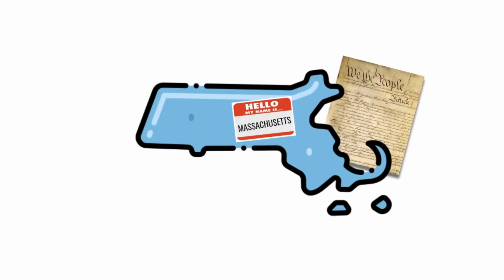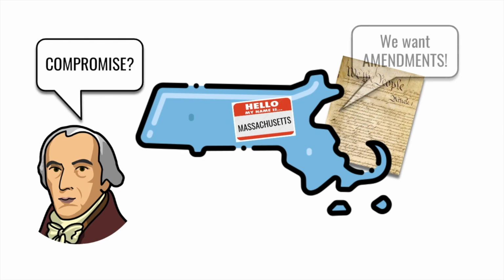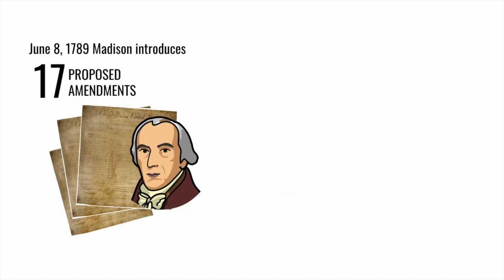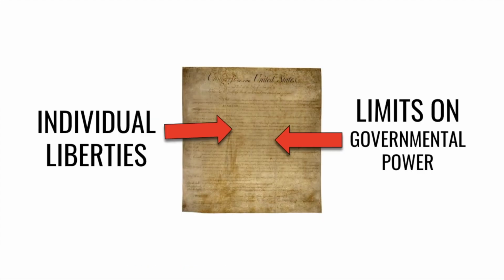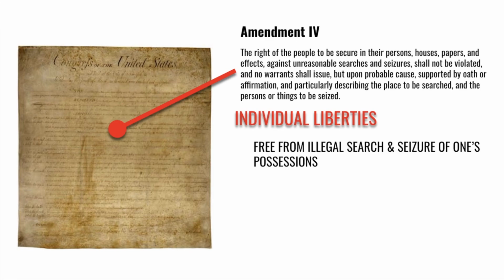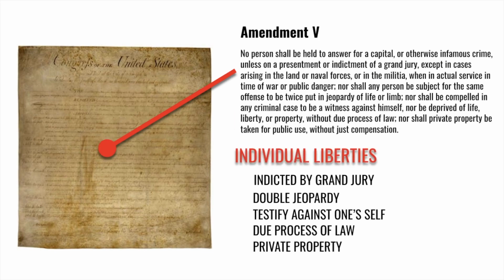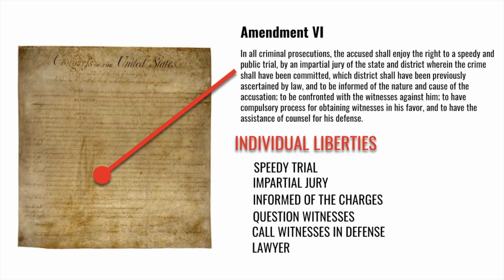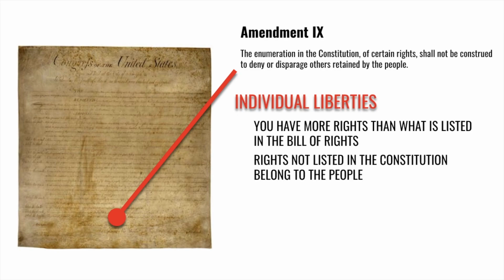What Individual Liberties are in the Bill of Rights?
This video lesson will briefly explain the individual liberties contained in the Bill of Rights as well as discuss how these liberties create limitations on the government's power.